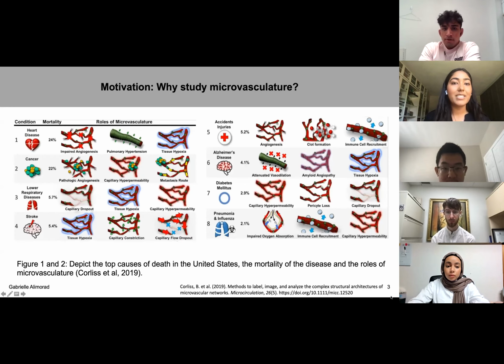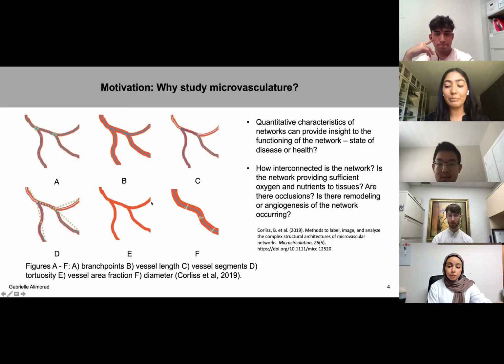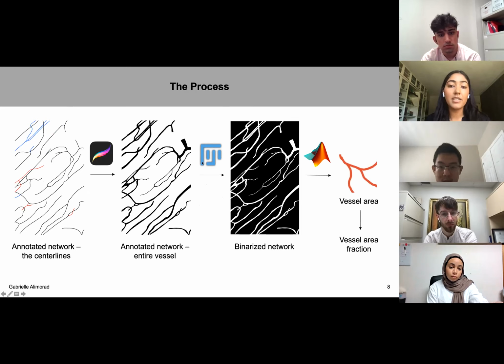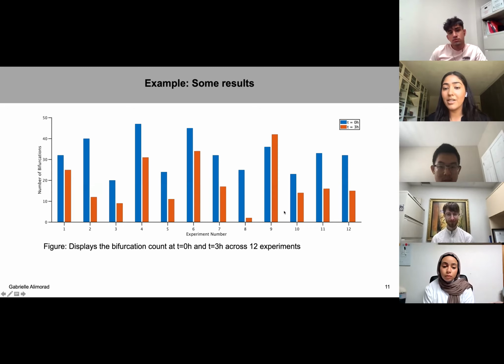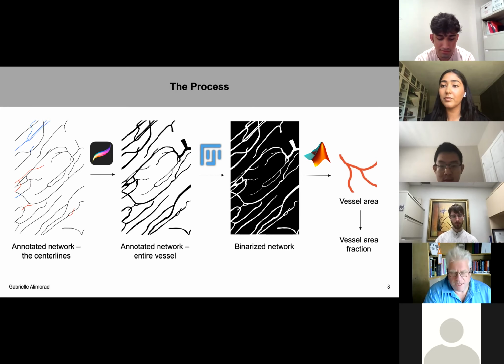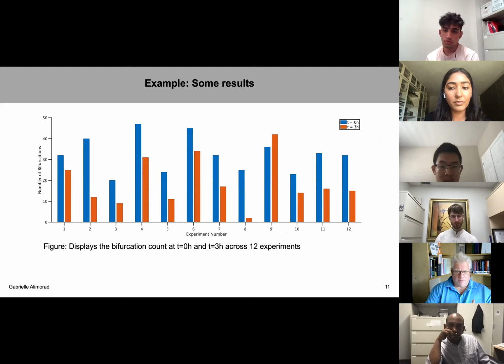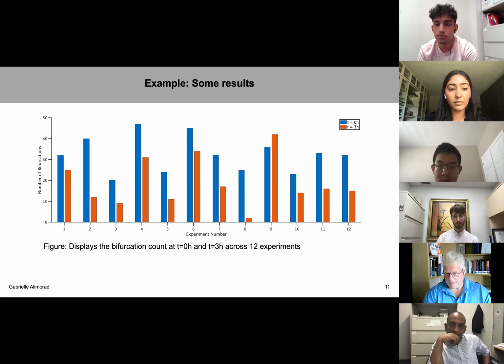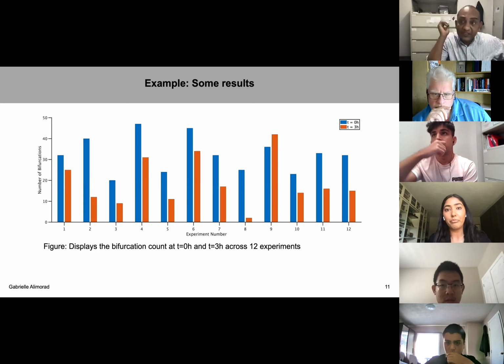PM3 Workshop 2021. Gabrielle Alimorad. Image Analysis of Microvasculature.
Image Analysis of Microvasculature.: Extracting Quantitative Characteristics